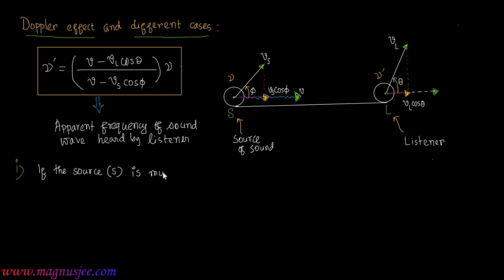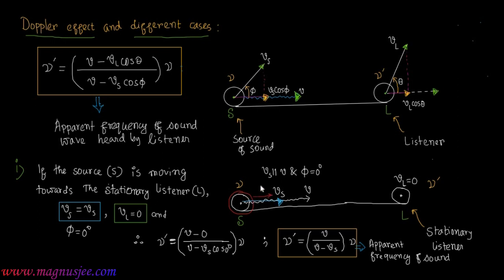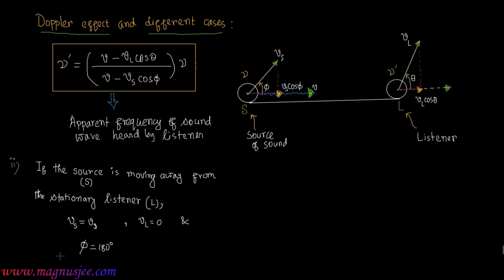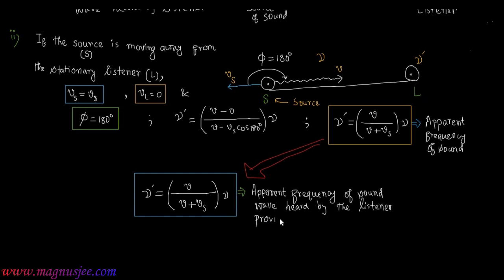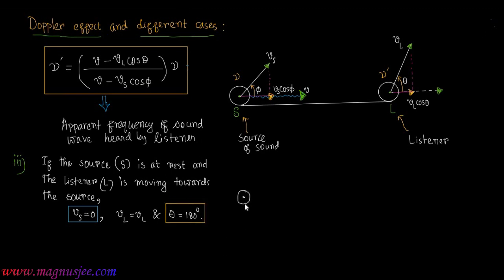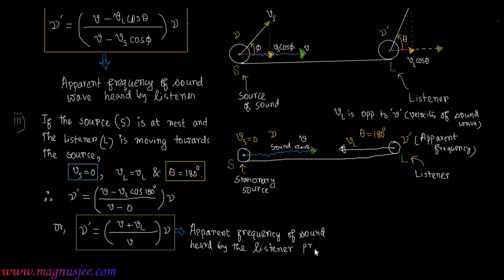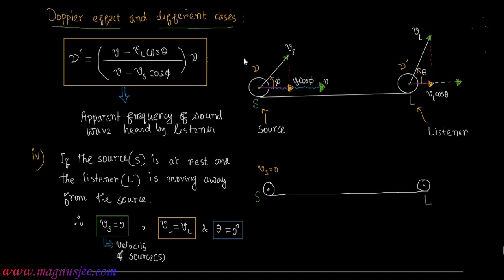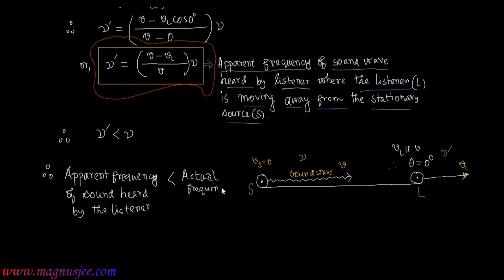Doppler Effect ‖ Different Cases ‖ Source is moving , Listener is at rest & vice-versa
⦿ Chapter : Doppler Effect ⦿ Topic :  Different Cases & Doppler Effect ...